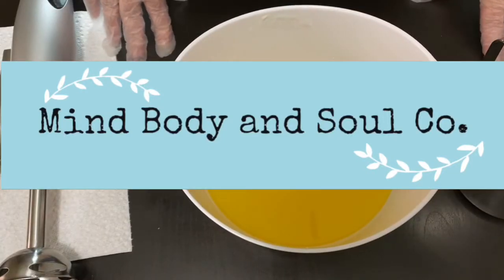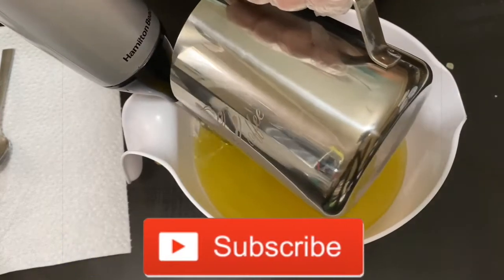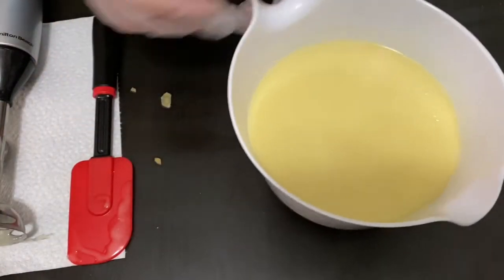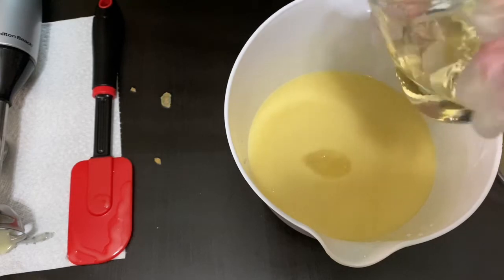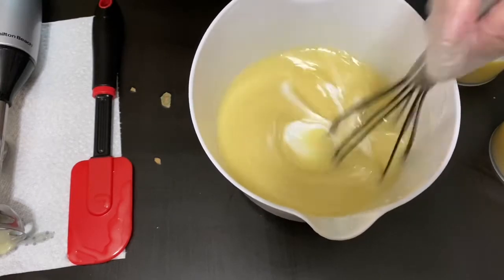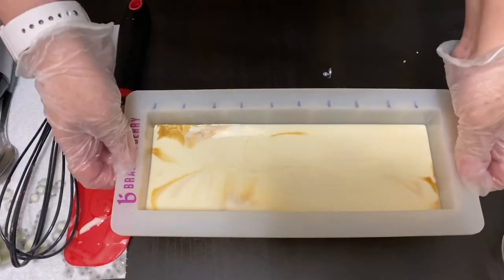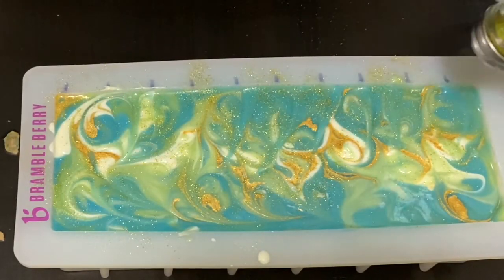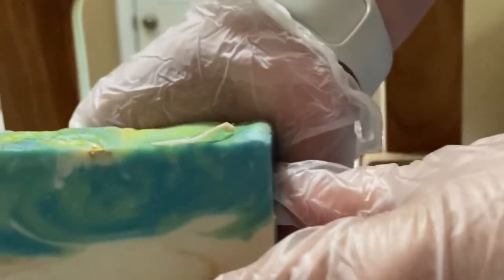Making Tranquility Cold Process Soap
Sharing the making of my Tranquility Cold Process Soap

This soap will be available for purchase in the 8/23/20 shop update

Link to my Stick Blender
Link to Long Spout Pouring Pitchers

The soap batter recipe I use is as follows:
Superfat 5%
Water as % of oils 35%

Music used is Luxery by Causmic and was provided thru YouTube Studio